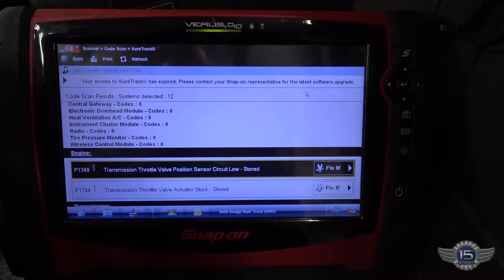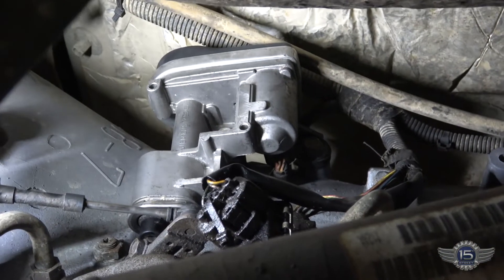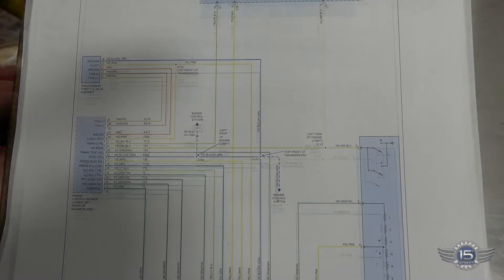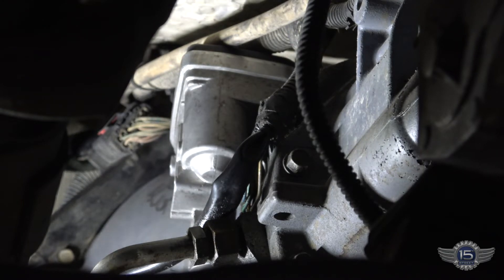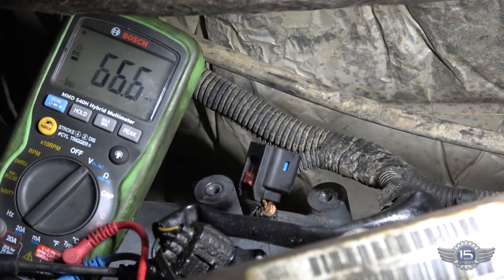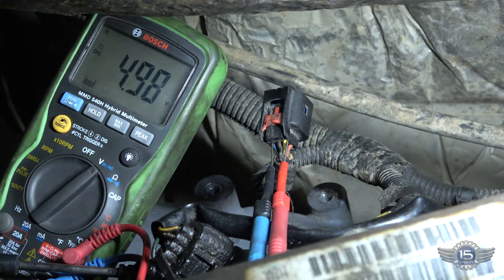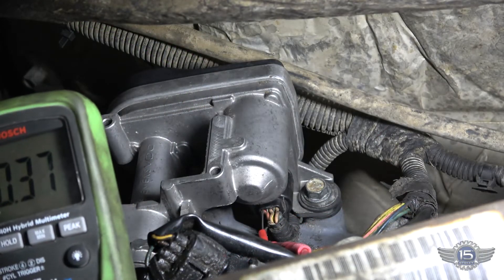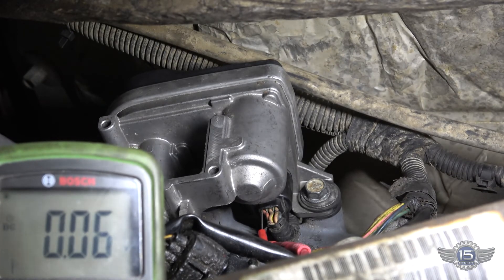2011 Dodge Ram P1749 P1754